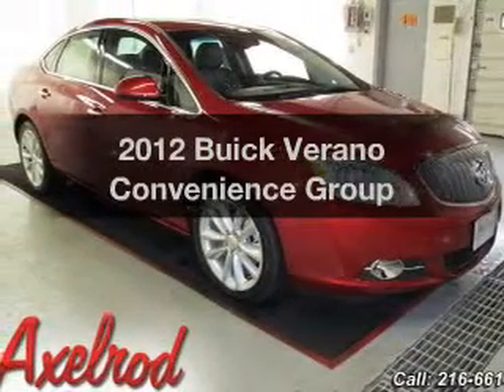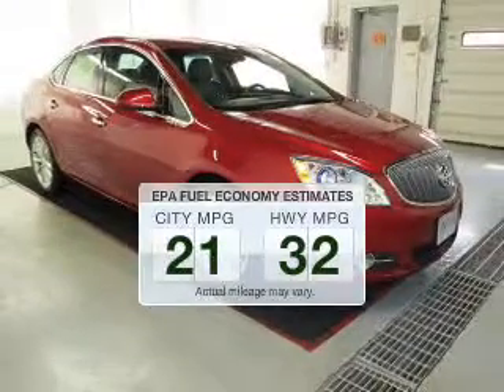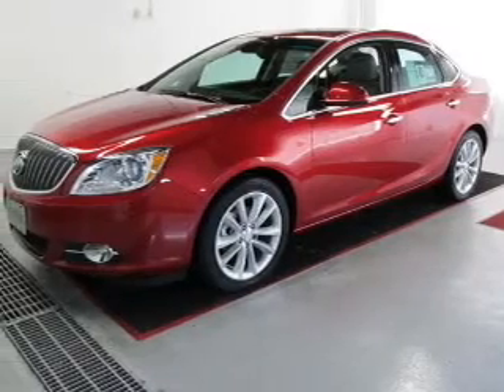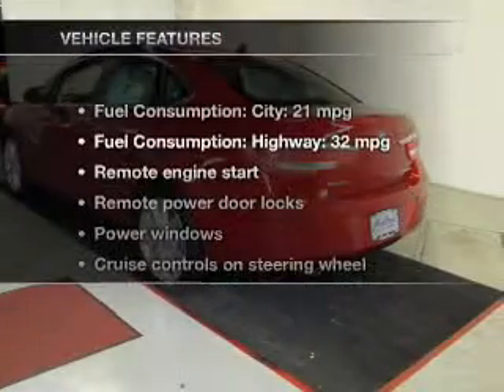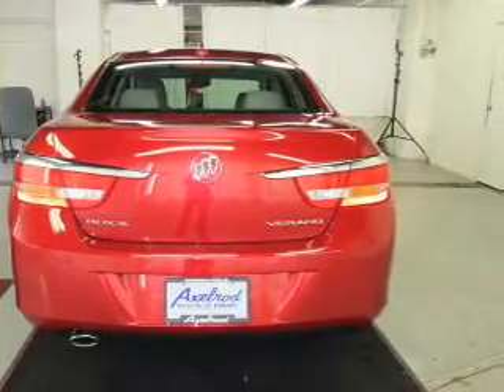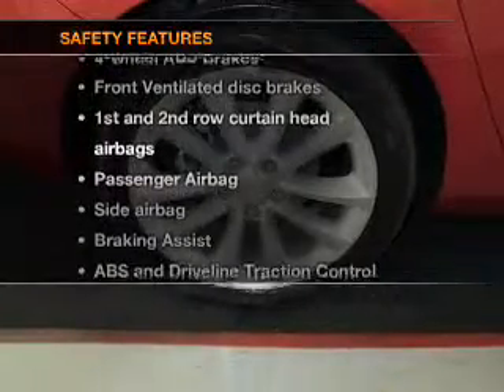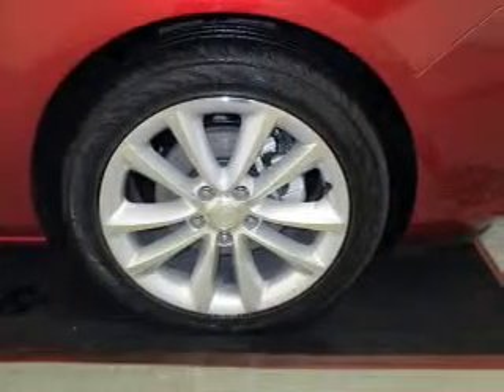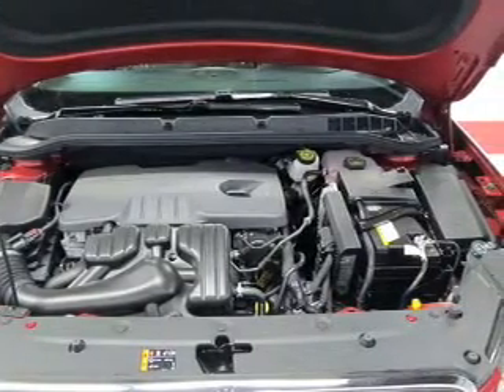2012 Buick Verano - Parma OH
Year: 2012
Make: Buick
Model: Verano
Trim: Convenience Group
Engine: 2.4 liter inline 4 cylinder 16 valve
Transmission: 6-Speed Automatic
Color: Crystal Red Tintcoat
Mileage: 25
Address:
6603 Brookpark Road